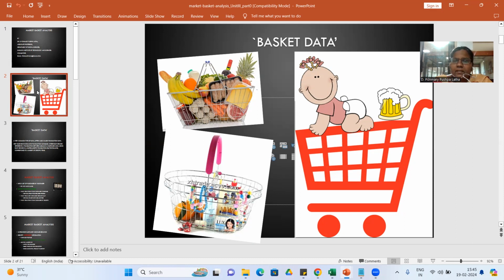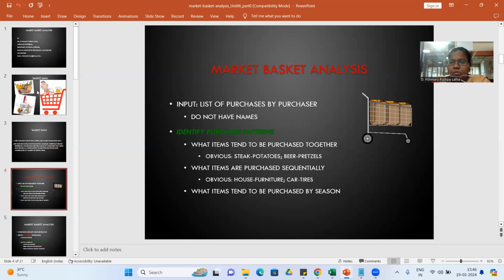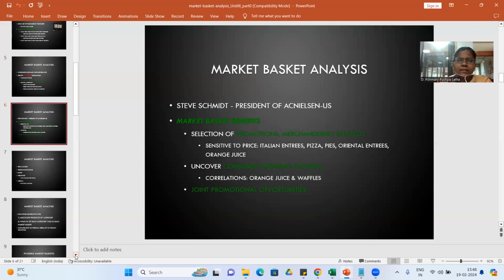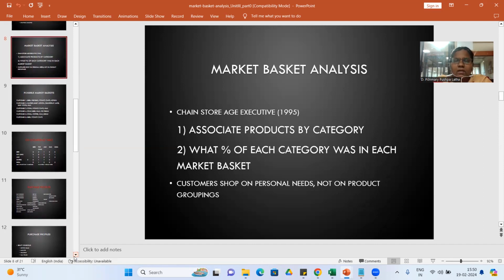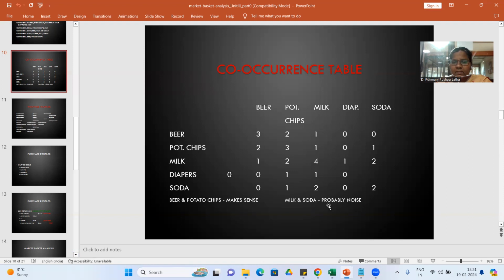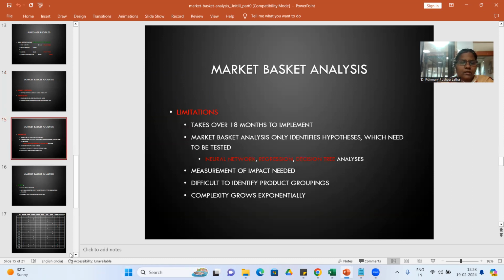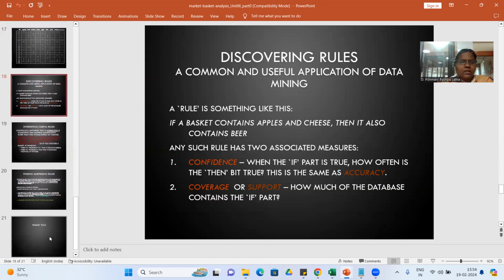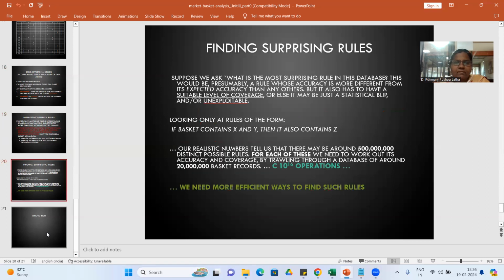Market Basket Analysis in Data Mining